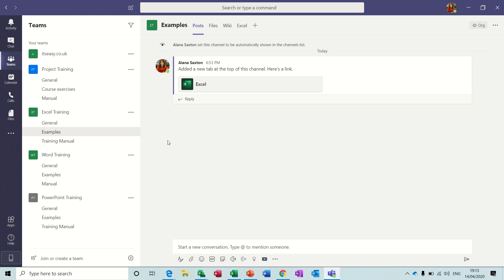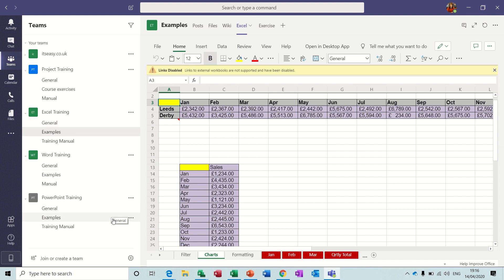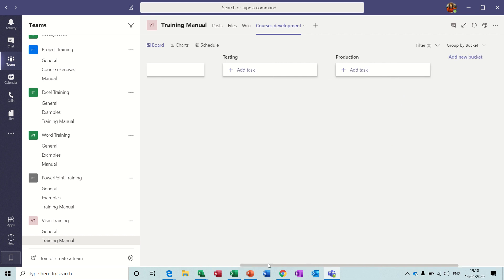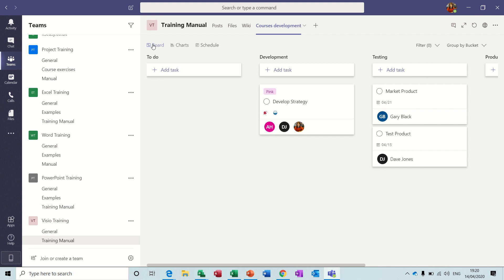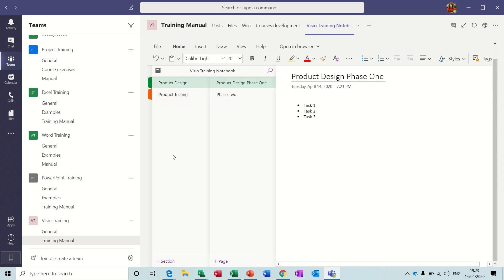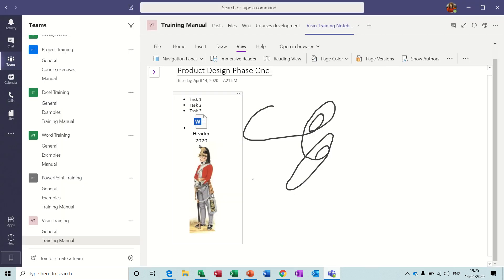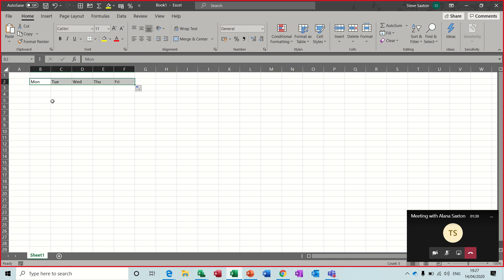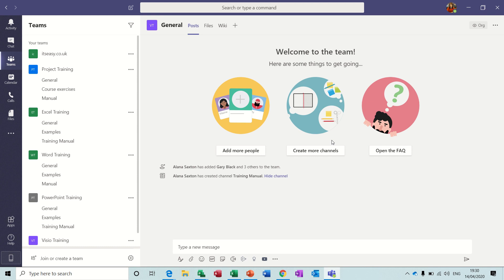How to Create an online classroom and engage with your students in Microsoft Teams.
This video describes how to use Microsoft Teams as an online classroom.  The tutor explains how to create a new Team with channels and how to add files and tabs to a channel which will enable any teacher to engage with their students.  The video also covers how to use Planner and OneNote within teams and in Office 365.  The trainer demonstrates screen sharing and setting up online training sessions.